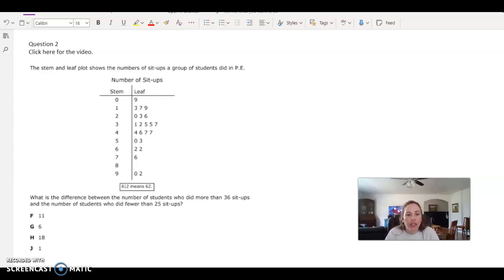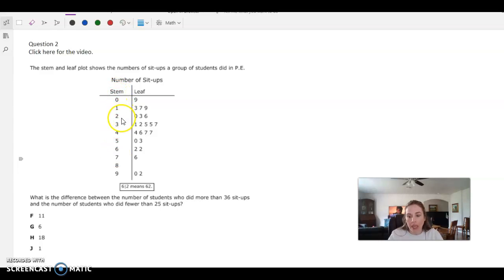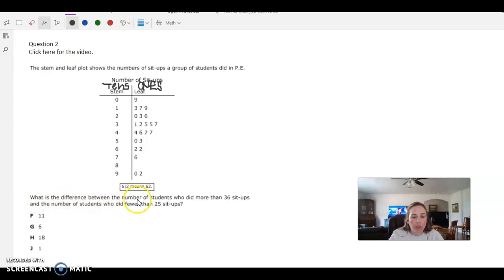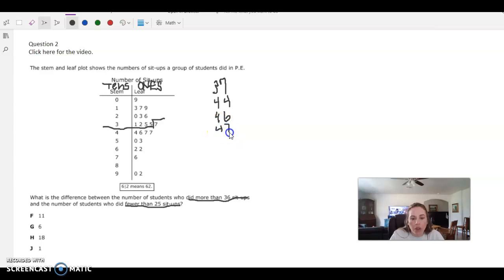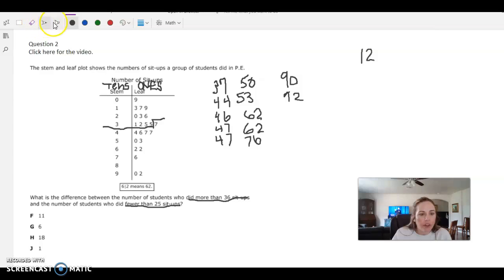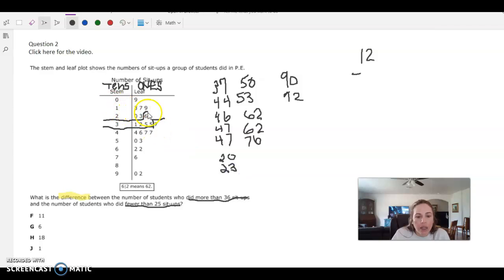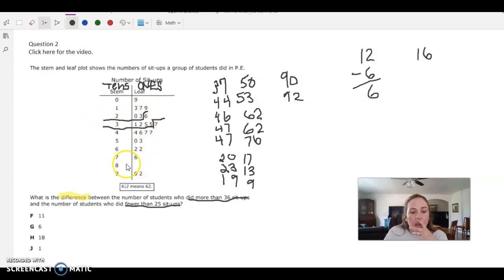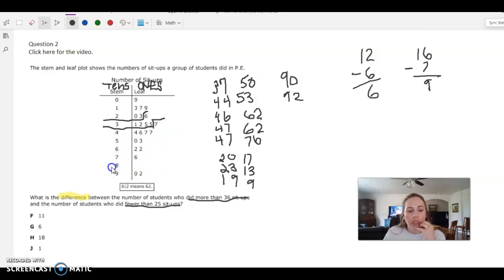Benchmark Review Question 7